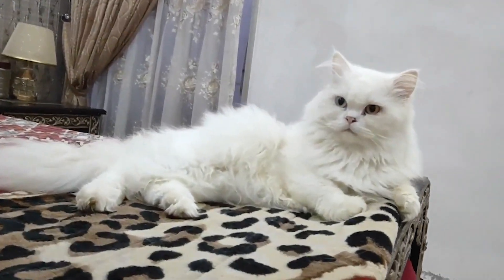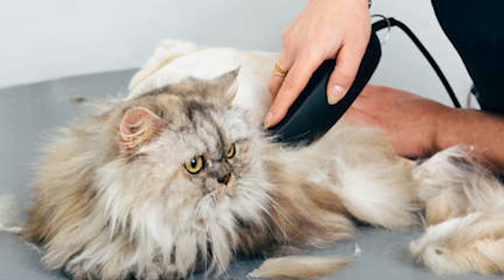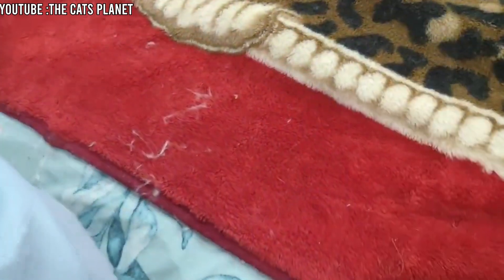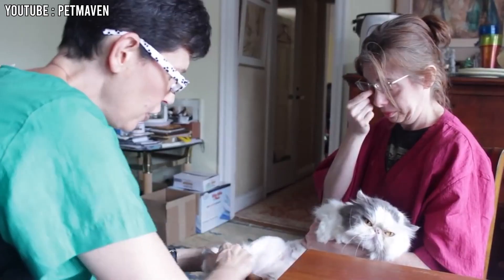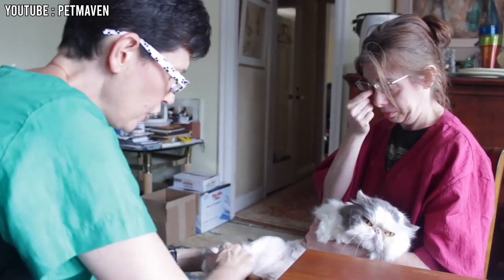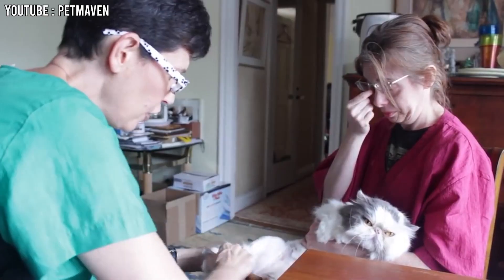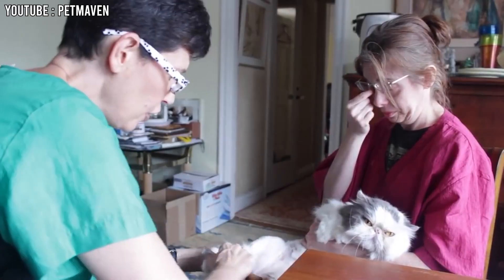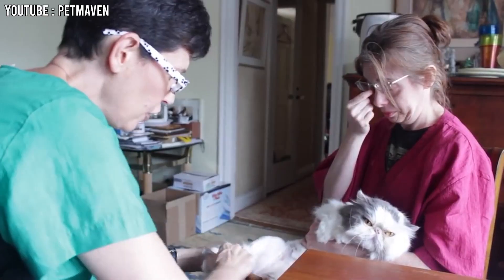10 Reasons Why Persian Cats Are The Worst Pets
Are you considering getting a Persian cat as a pet? Think again! In this video, we will discuss 10 reasons why Persian cats might not be the best choice for you. From their high-maintenance grooming needs to potential health issues, we will cover all the aspects you need to consider before bringing a Persian cat into your home. Watch till the end to make an informed decision about whether a Persian cat is the right pet for you!

All Cats is a pet channel that focuses on cats, various cat breeds, cat behavior, and facts about cats. It tells you everything you need to know about cats and kittens, and why people keep cats as pet